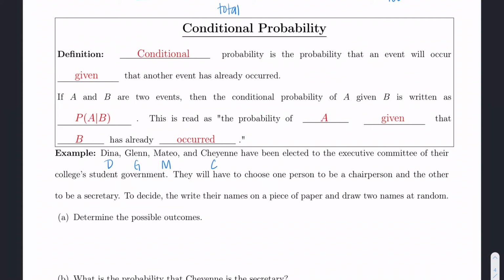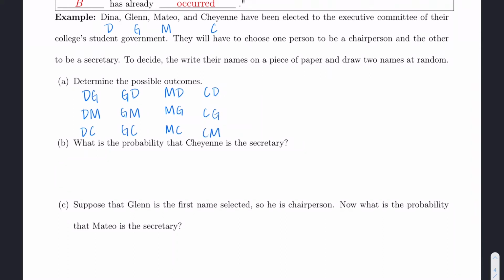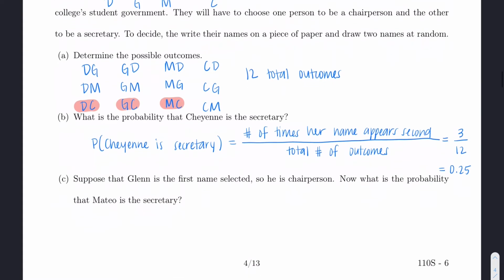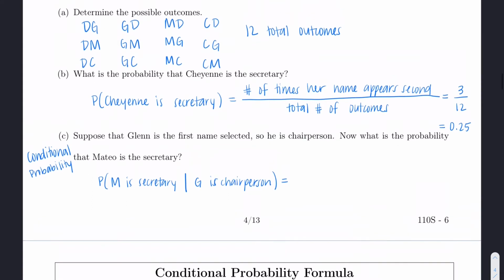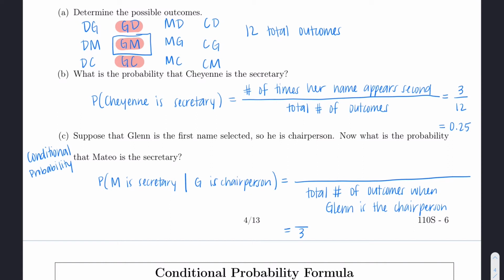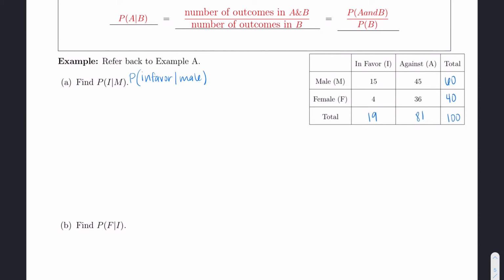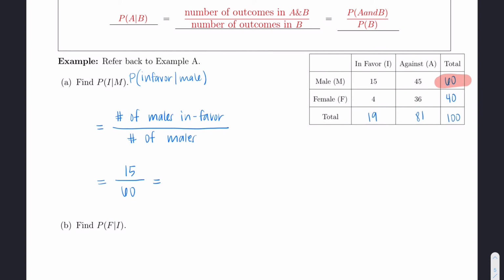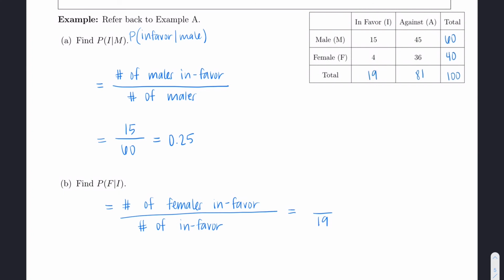Conditional Probability Examples